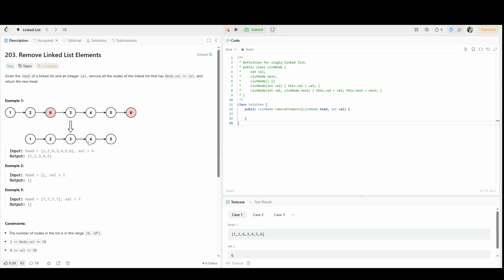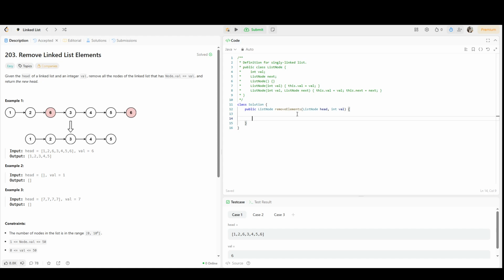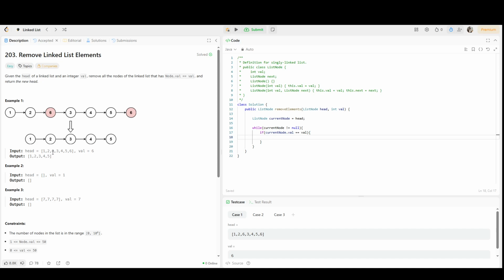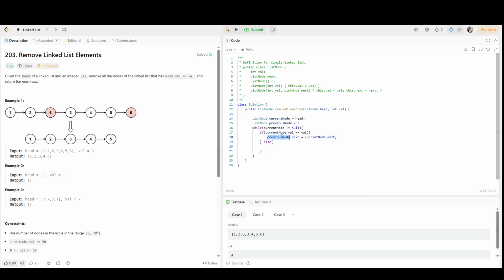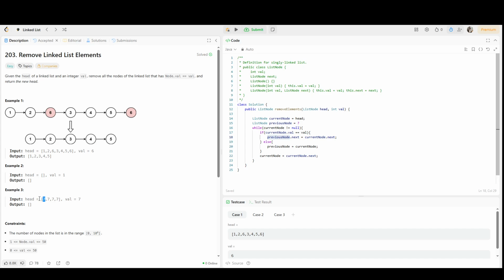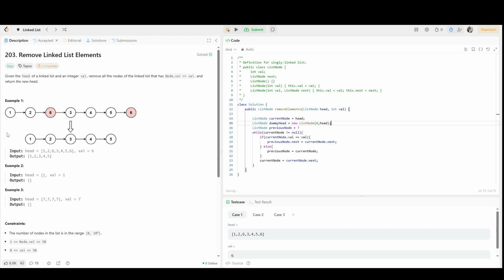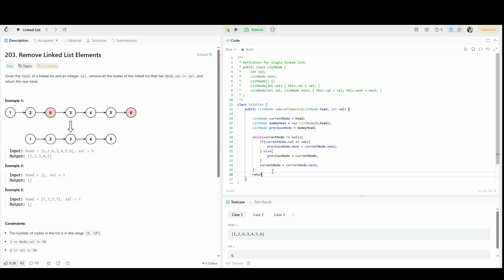Leetcode 203. Remove Linked List Elements (Java)